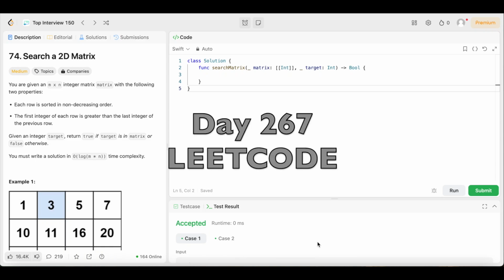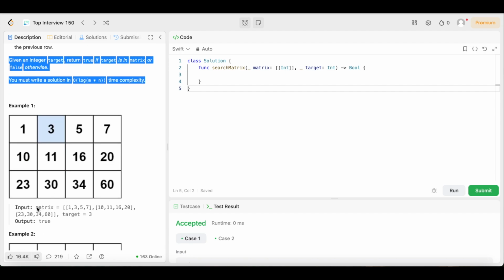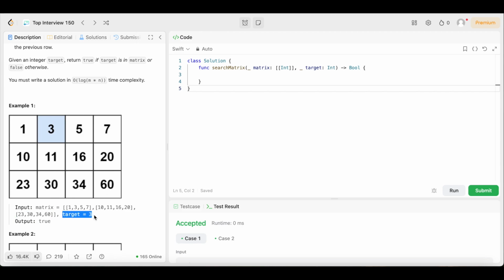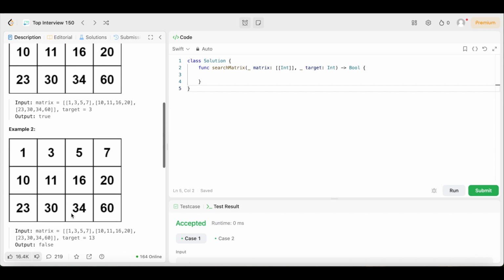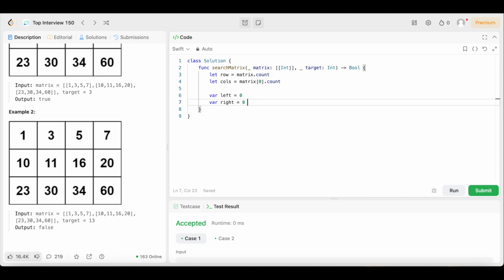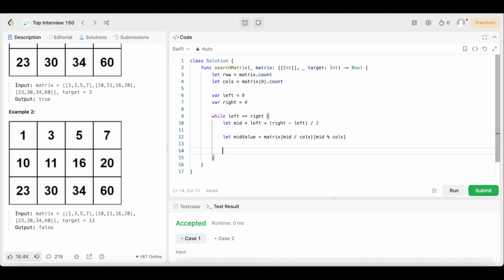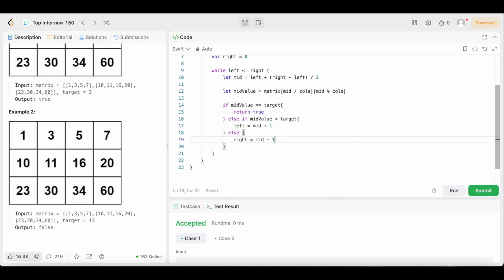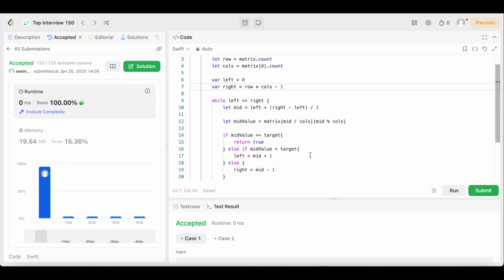Day 267: LeetCode Problem 74. Search a 2D Matrix - Swift